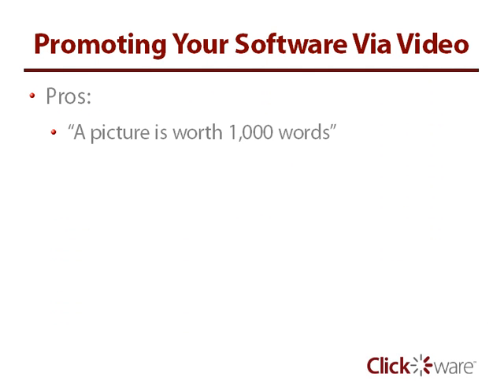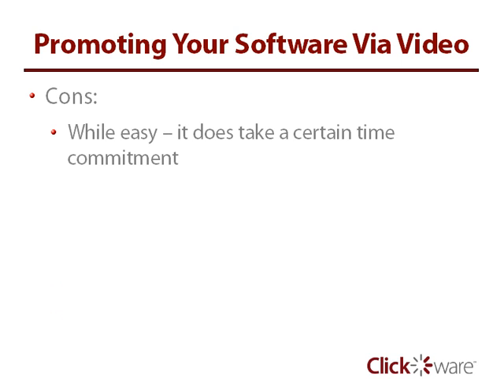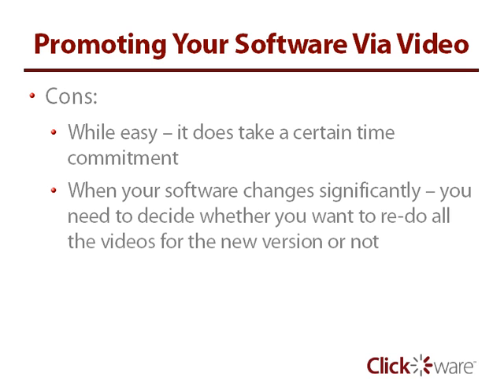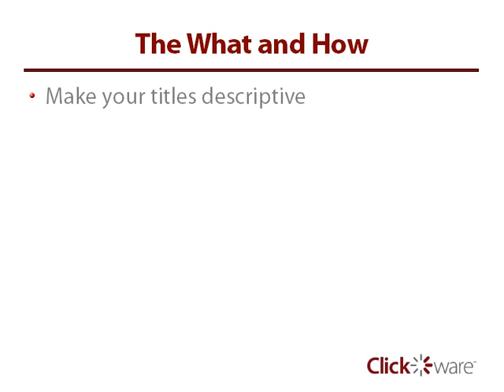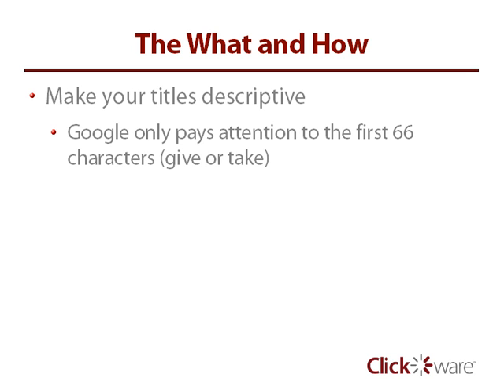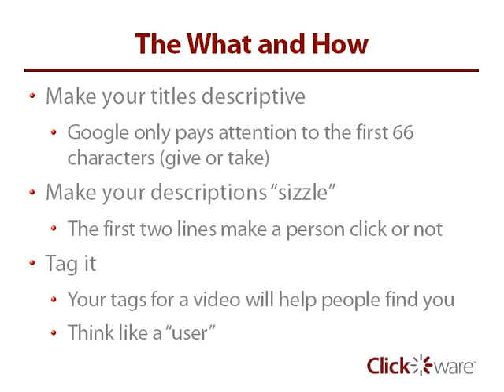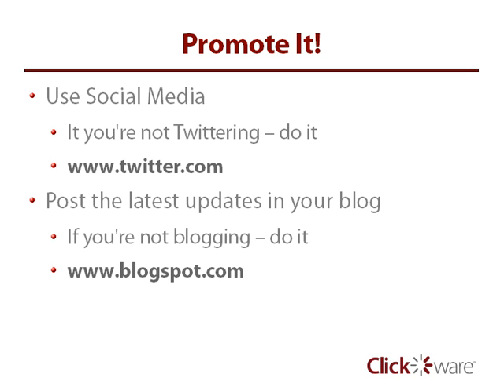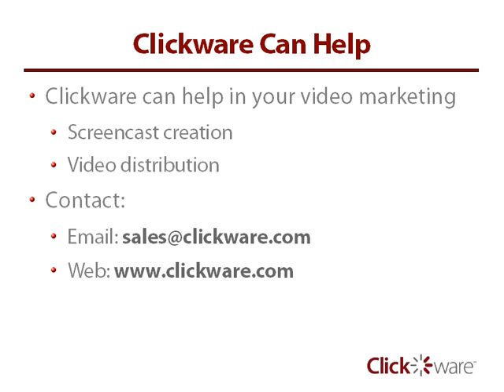How To Promote Your Software With Videos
This video shows you how you can promote your software with video - on the cheap and with the widest distribution possible.